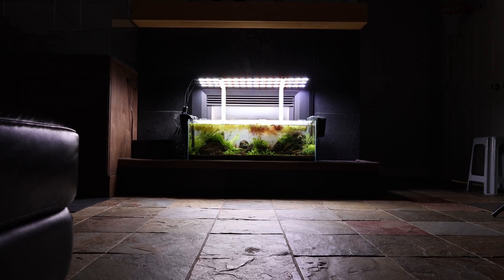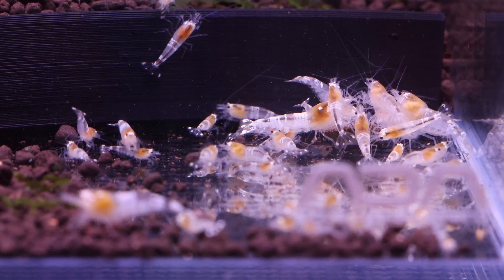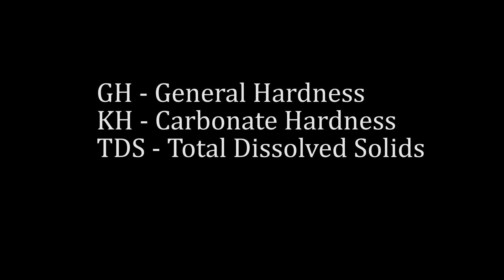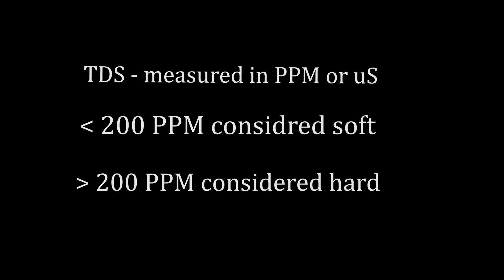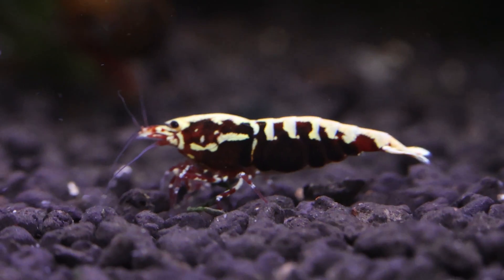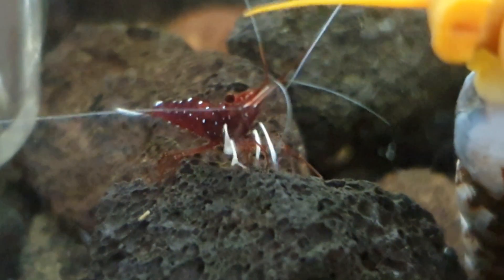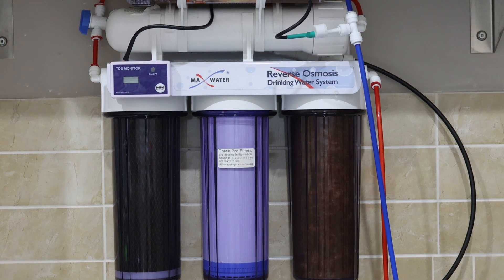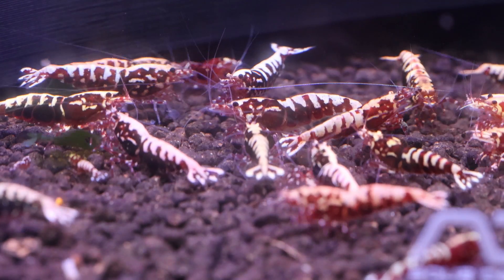Shrimp Tank Water Parameters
Hey everyone, one commonly discussed topic and question I get asked often is what water parameters do I keep my successful shrimp colonies in?

Here's an updated video on this topic